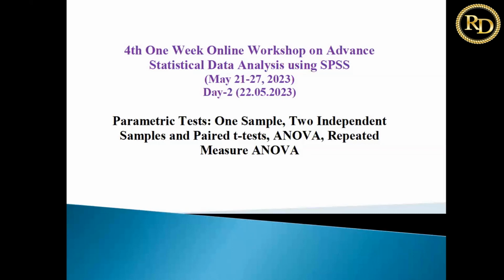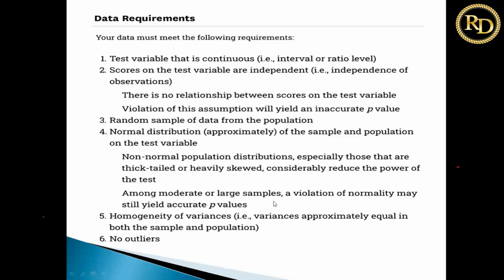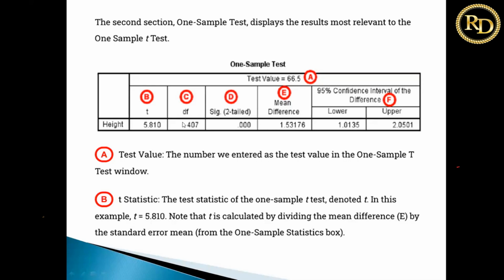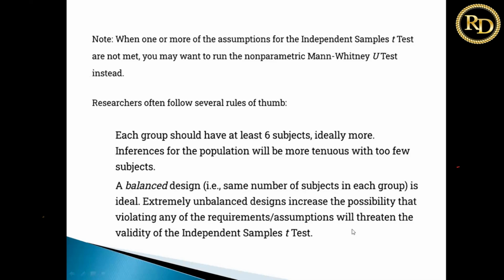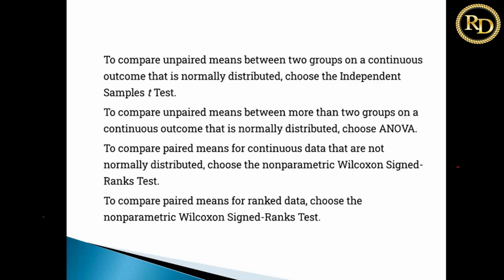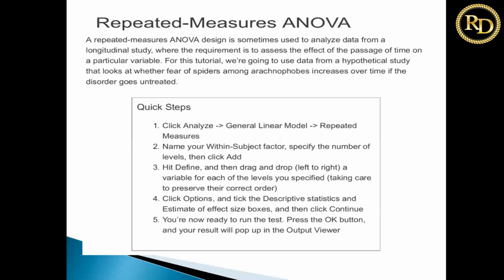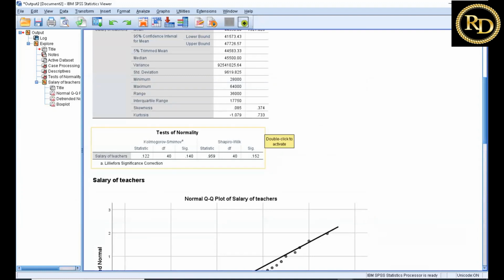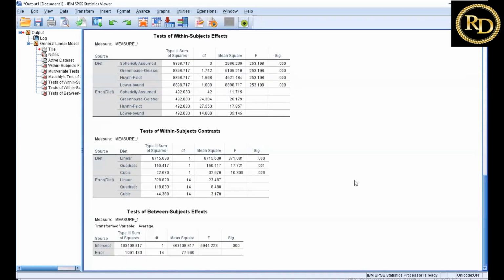Lecture 02 - Parametric Tests Using SPSS Software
Explore the world of parametric tests using the SPSS software in this concise video! Discover the fundamental concepts and application of parametric tests, such as t-tests and ANOVA, in analyzing data. Learn how to perform these tests using SPSS, interpret the results, and make informed statistical conclusions.

All credit for this video goes to the dedicated presenter. Their passion, knowledge, and hard work have brought this insightful content to life. From in-depth research to engaging storytelling, the presenter has put their expertise and creativity into crafting an informative and captivating video on the statistics domain. Join us in acknowledging their efforts and expertise as they take you on this journey of discovery.